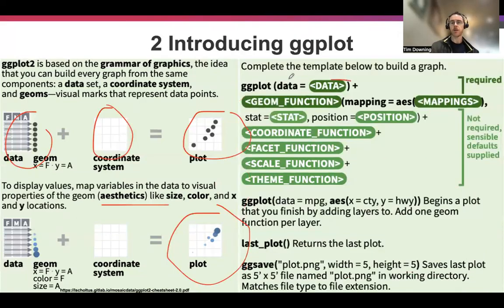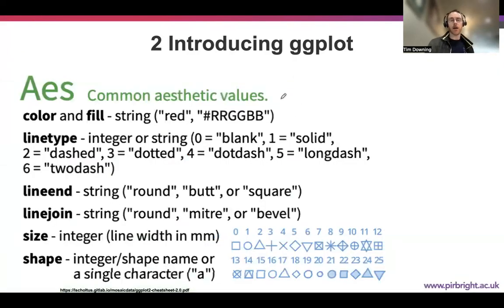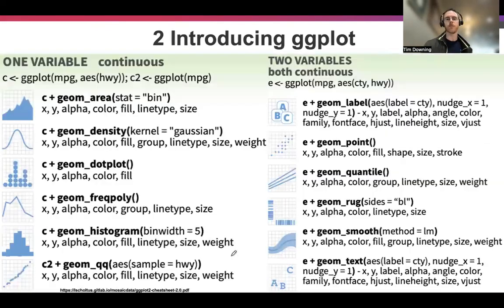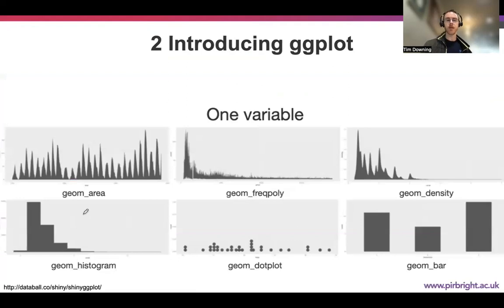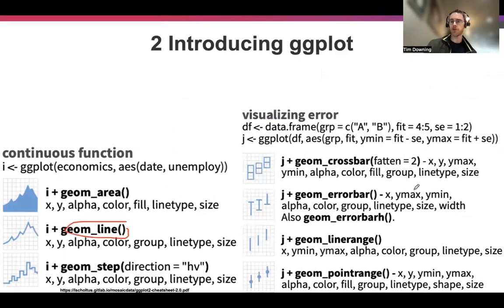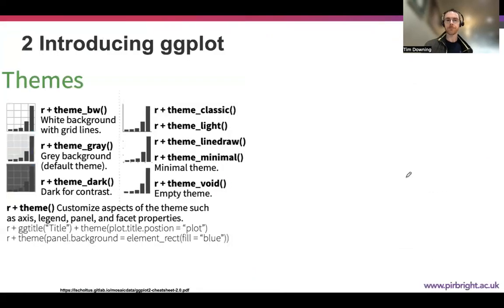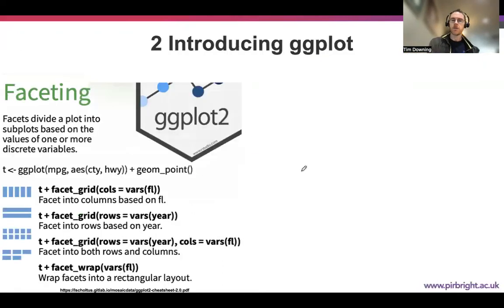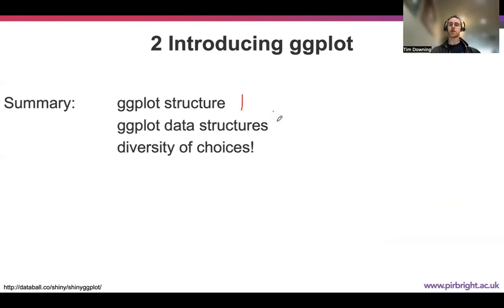B08 Data Visualisation 2 Introducing ggplot